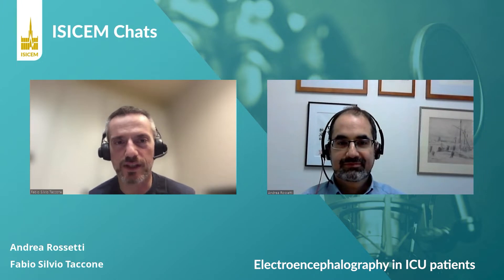Electroencephalography in ICU patients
Andrea Rossetti from Lausanne, Switzerland, gives practical advice about how and when the EEG should be used in ICU patients with known neurological conditions, but also for other indications, such as sedation monitoring, post-cardiac arrest prognostication, and sepsis.

If you’ve found this chat interesting and want to be included on our mailing list for future educational events in the fields of intensive care and emergency medicine, please click on the link to complete your name and email address